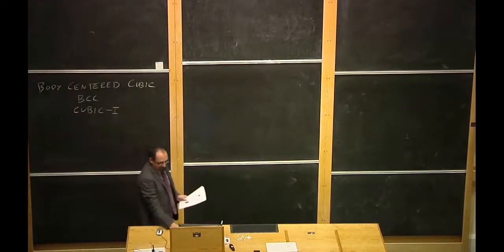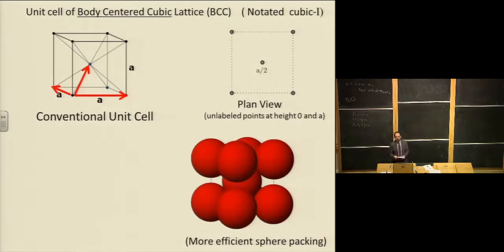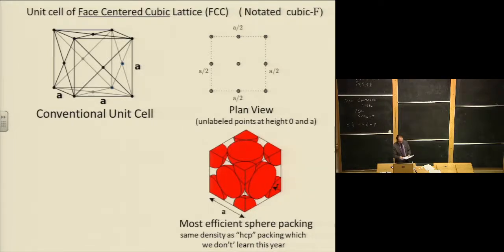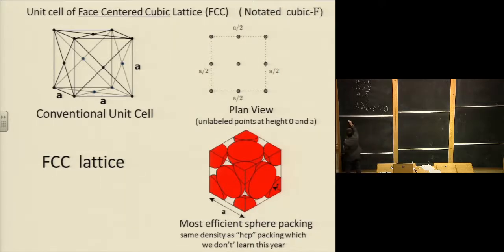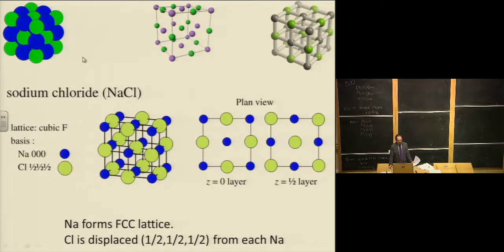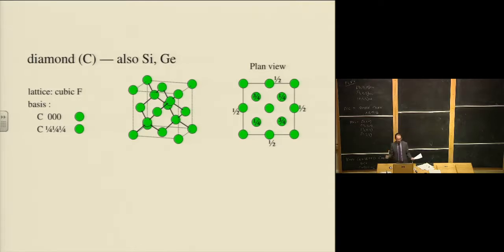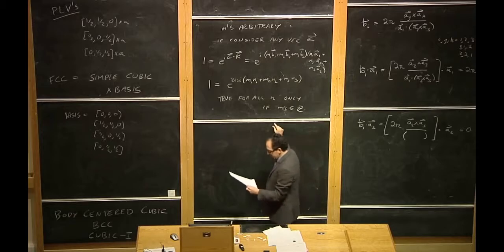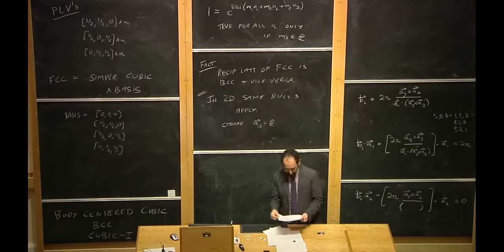Oxford 10 Geometry of Solids II Real Space And Reciprocal Space